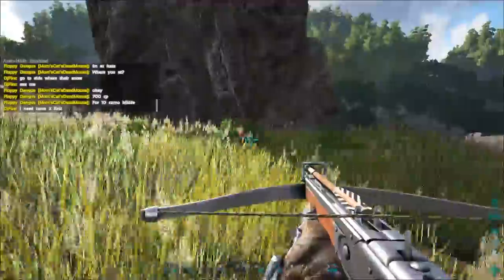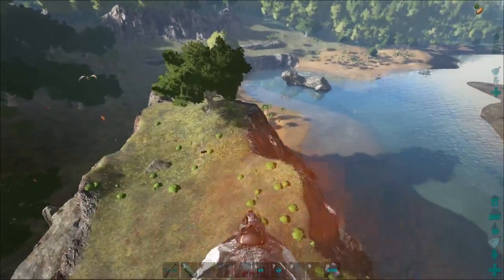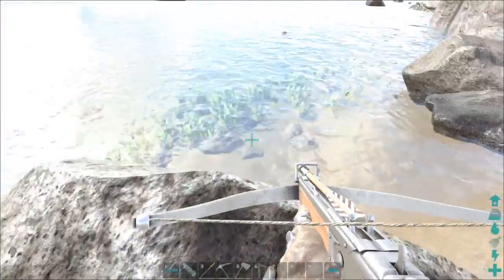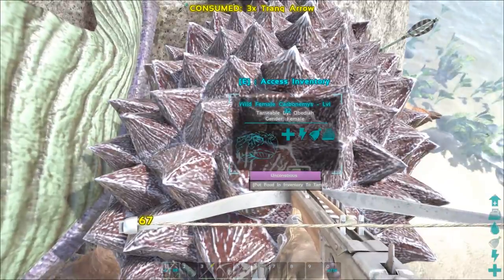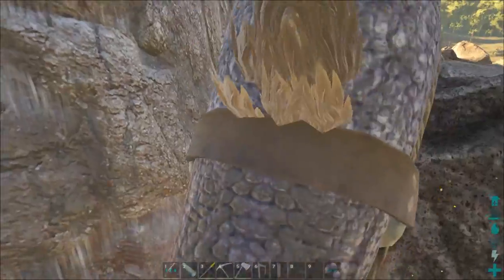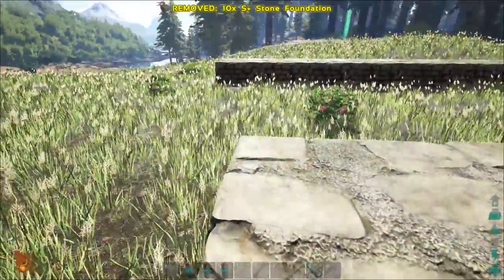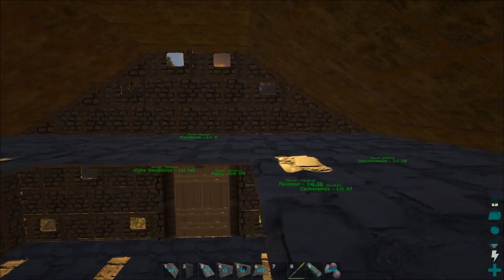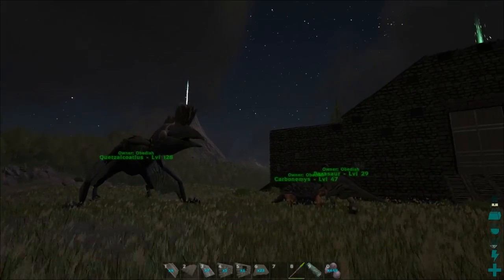Ark: Extinction Core: S04E05: NEW BASE AND SUPER DOED!!!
Hey Guys,

Today is moving day! We start setting up a new base and get ourselves a super awesome alpha doed!

Mods List:

Extinction Core
Auto Torch
Death Recovery
Egg and Poop Collector
Omnicular
Structures Plus
Platforms Plus
Stack Me More
Upgrade Station

Server Settings:

10x Tame
4X Gather
4x Experience
20x Incubation
20X Maturation
PVE

Intro:
Title: Birds
Artist: Tyler Twombly
Album: Chill Beats EP

Title: Pump it Up
Artist: Tyler Twombly